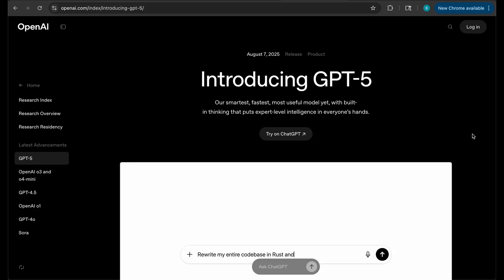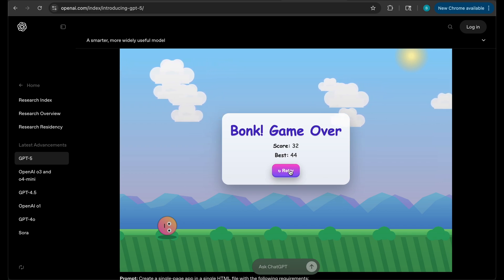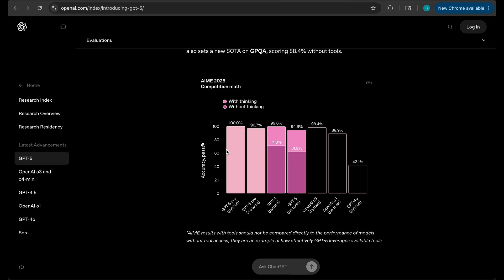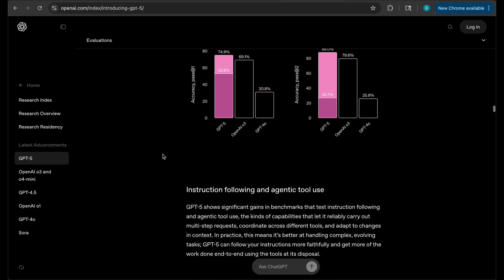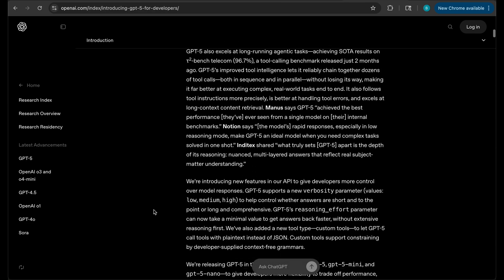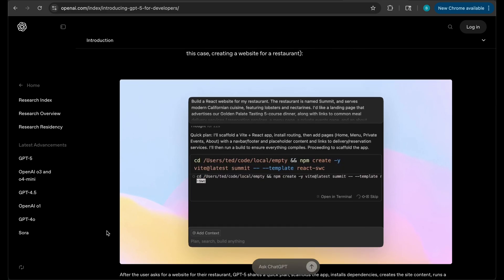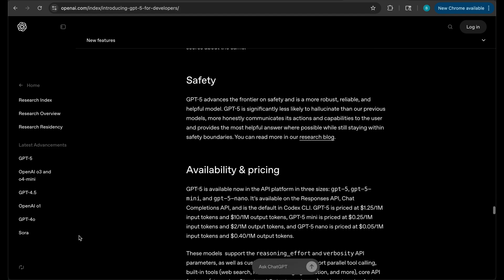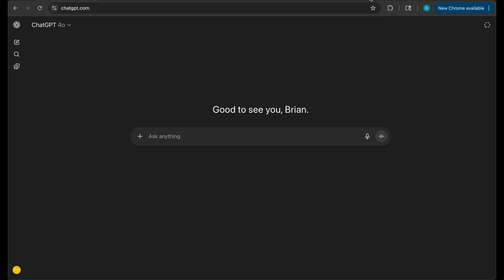ChatGPT 5 is Finally Here! Best AI Model Ever